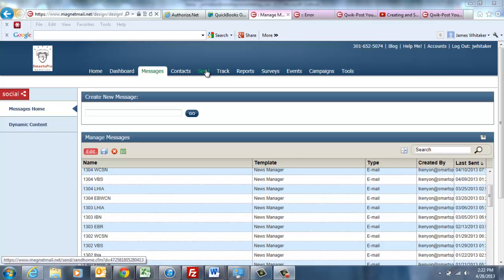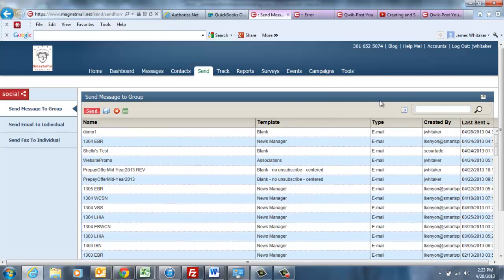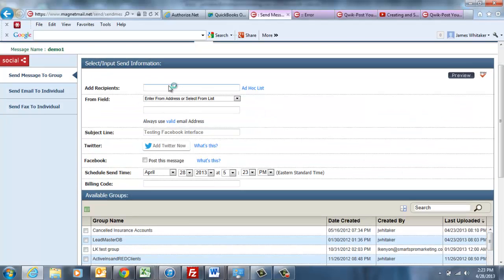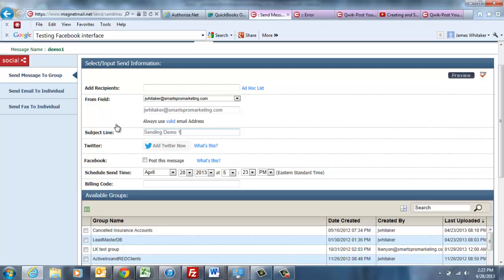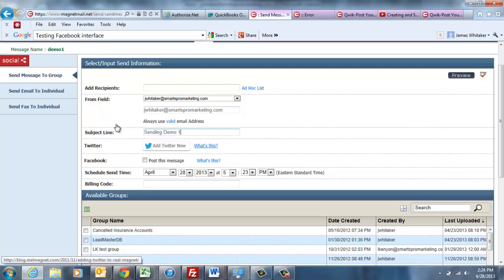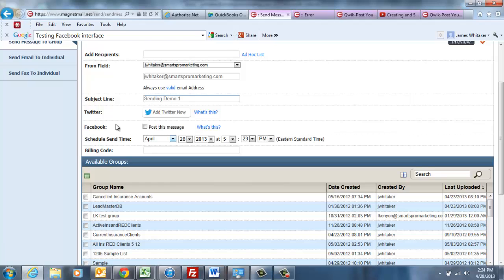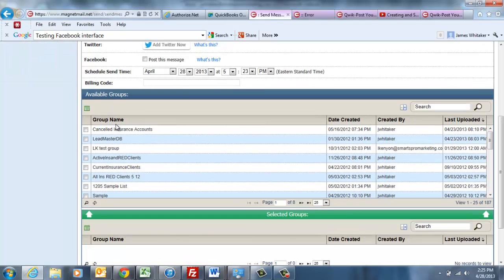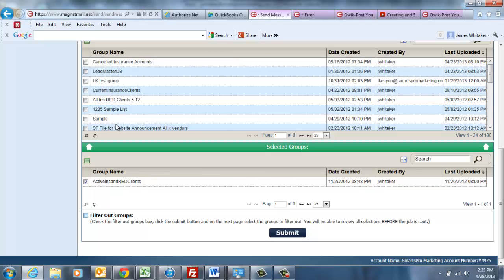How To Send Your Own Messages with SmartsPro's Real Magnet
How to send your own emails through the Real Magnet email service provided with your HTML insurance client newsletter service.